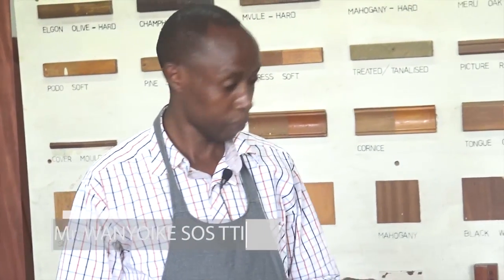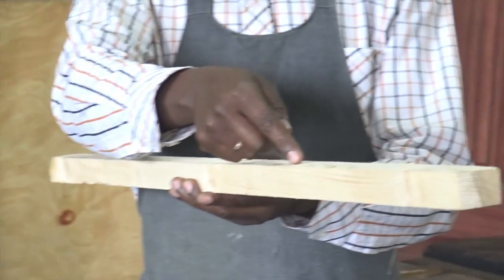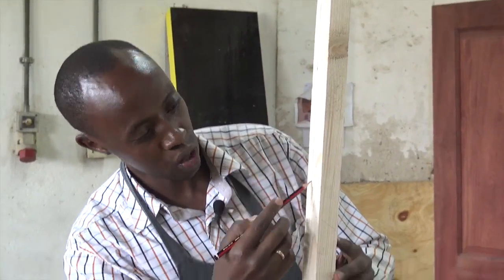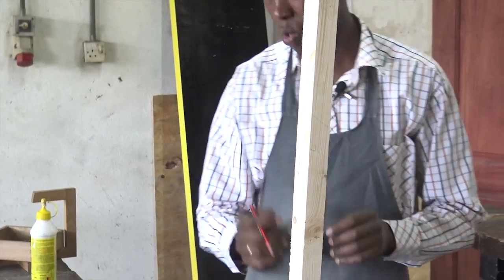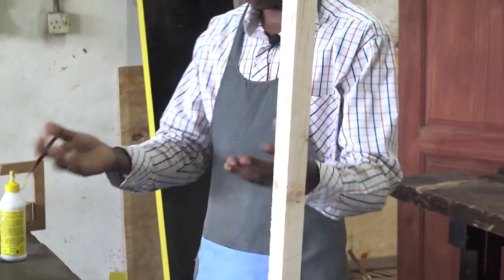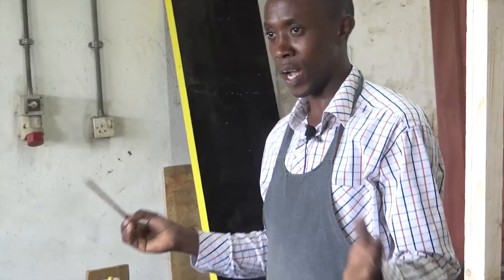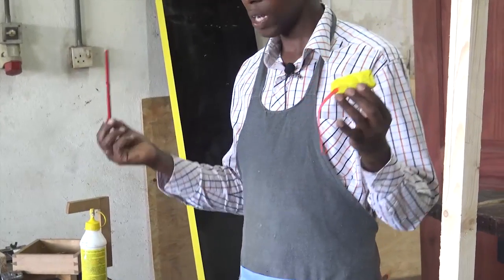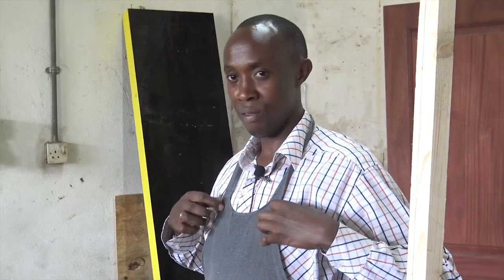Carpentry Lesson 1 Introduction to Carpentry Tools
Learn Introduction to carpentry tools with Mr. Tirus Wanyoike of SOS Technical Training Institute Nairobi in this Episode of Artistry